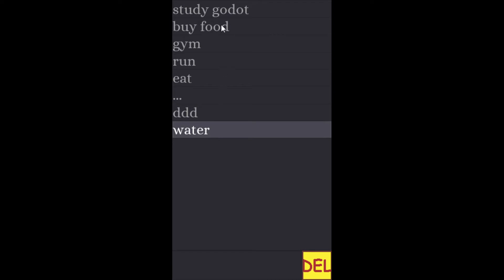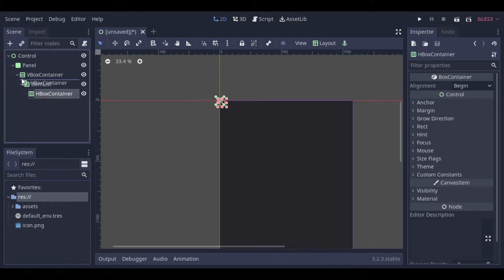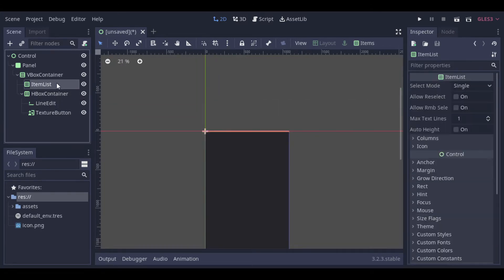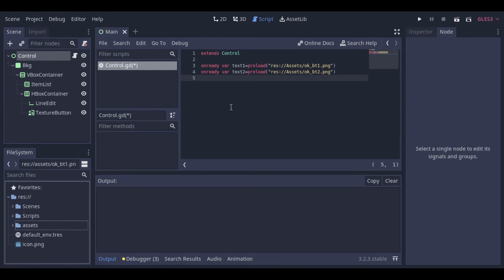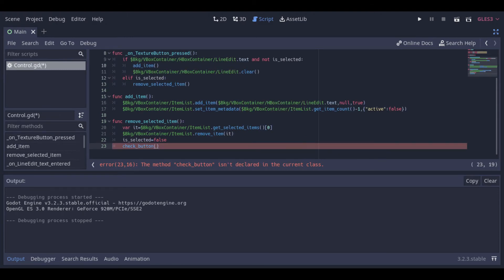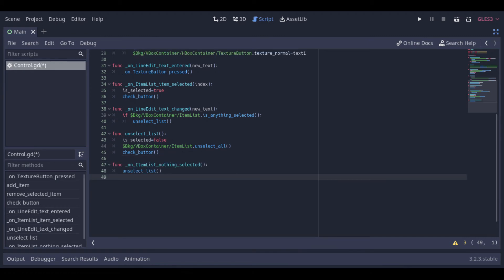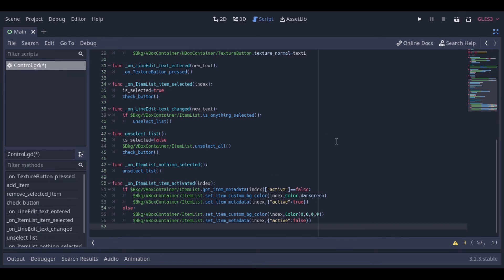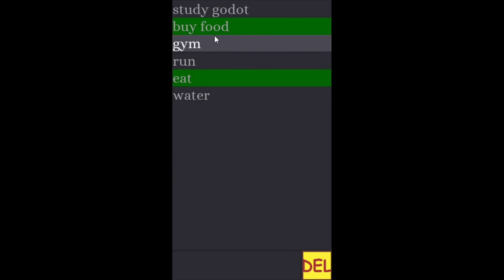Creating an app with Godot Engine (ToDo list)!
Hello! In this víde we will see how to use the ItemList node in Godot and how we can use it to create a simple ToDo List app!